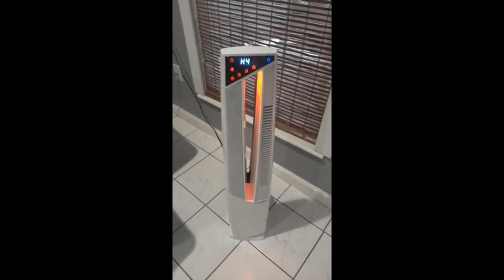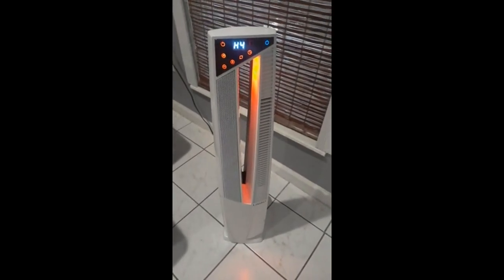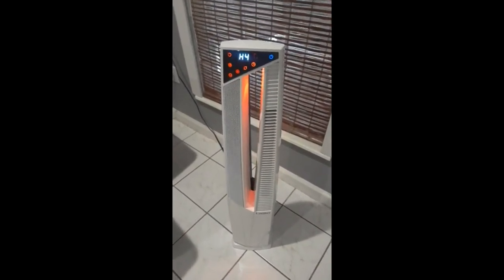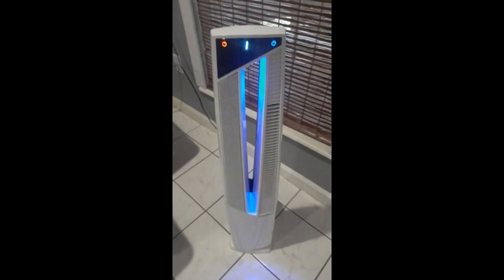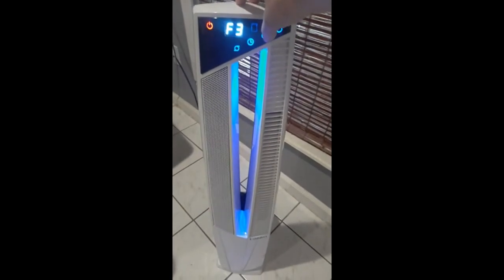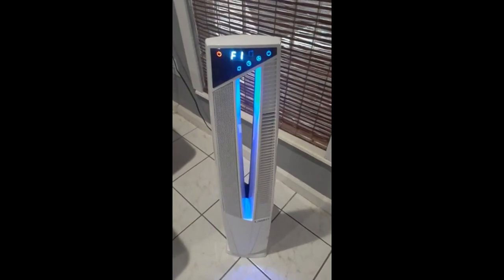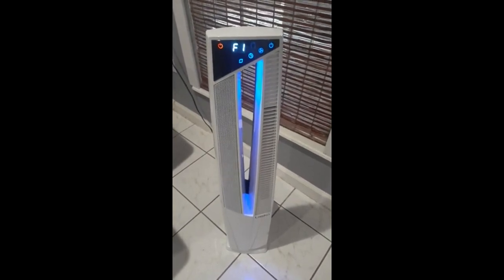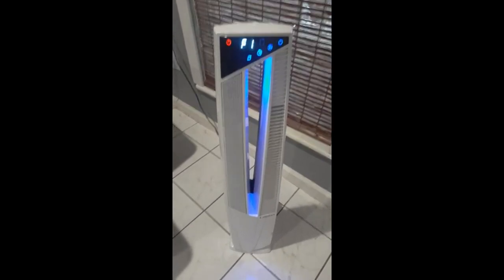Review Lasko Oscillating Hybrid Fan and Space Heater for Home, All Season High Velocity Hybrid with